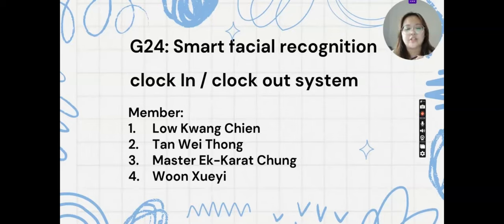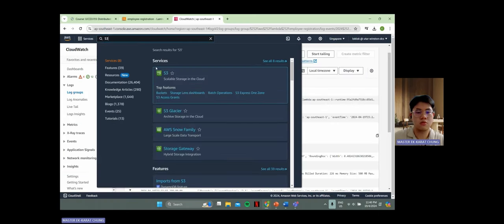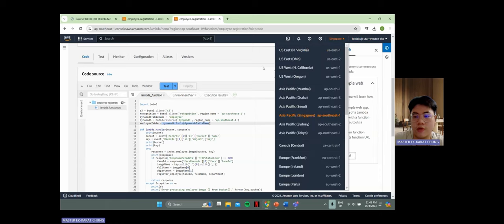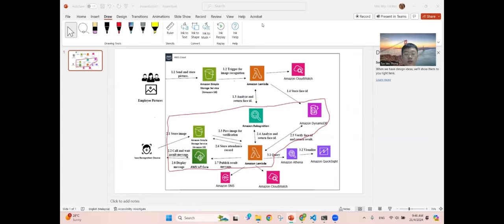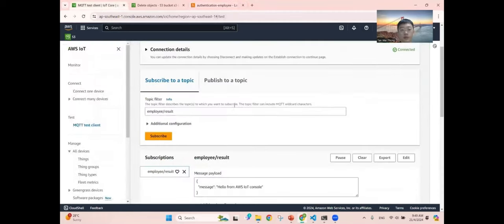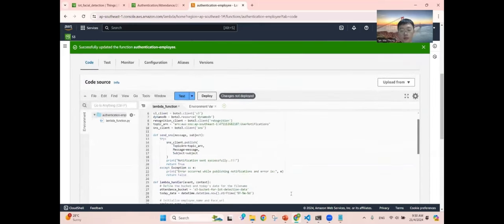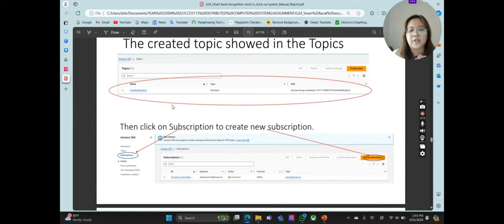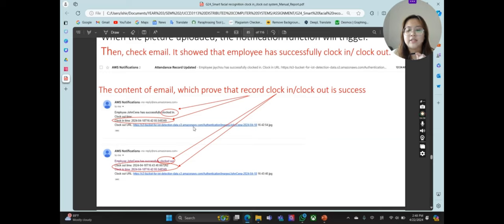Group24 Presentation Video_Jan2024